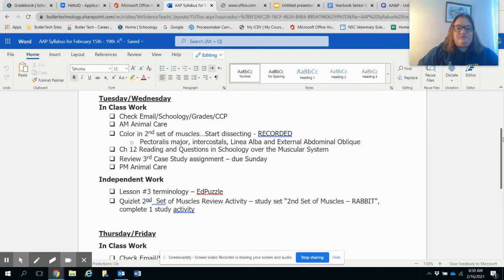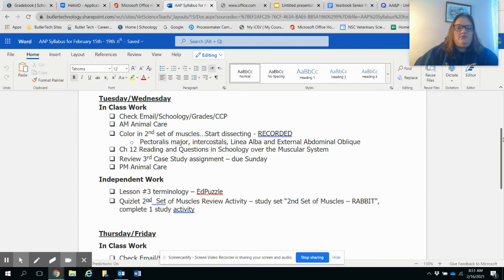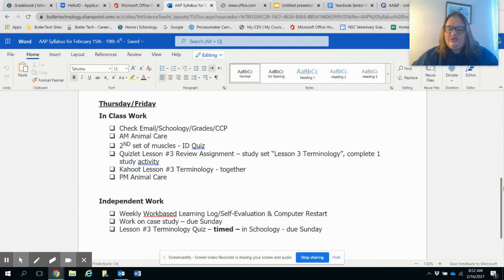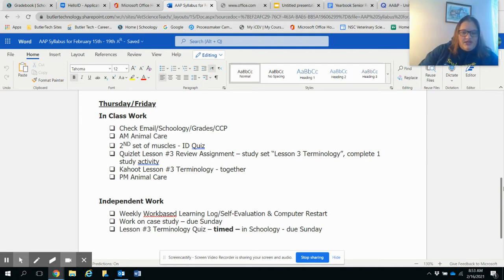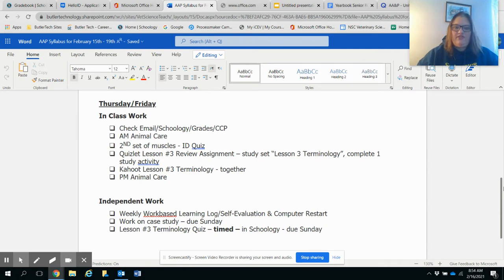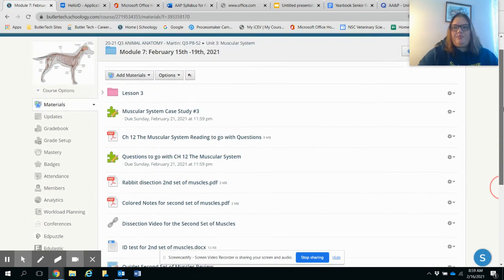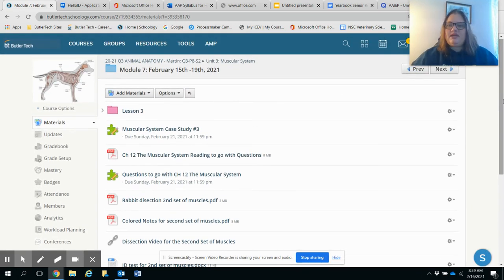AAP REMOTE LEARNING For Snow Day 2/16/2021 - MARTIN JRs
What you need to do today and this week!